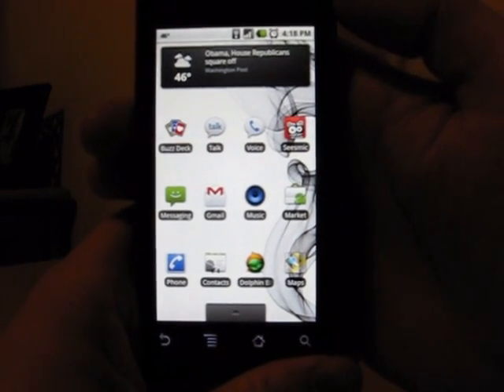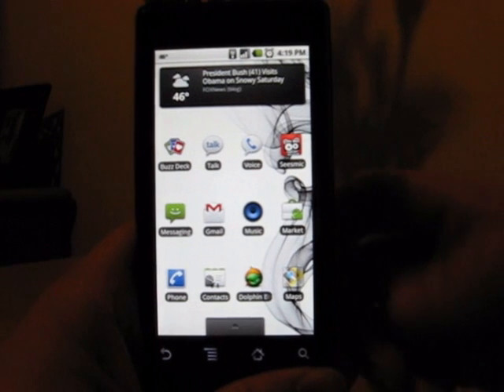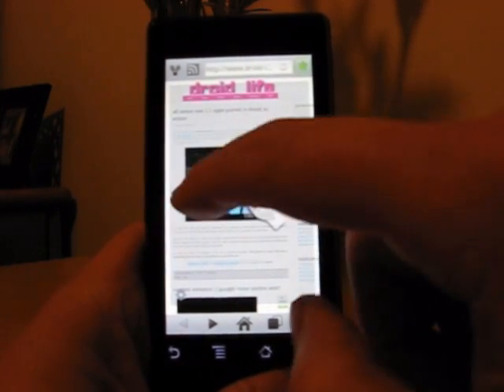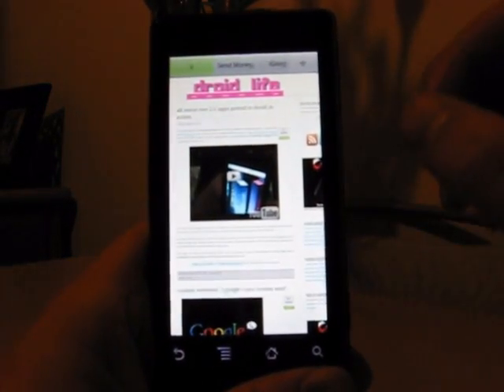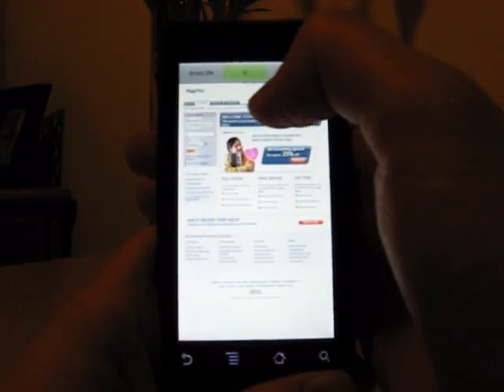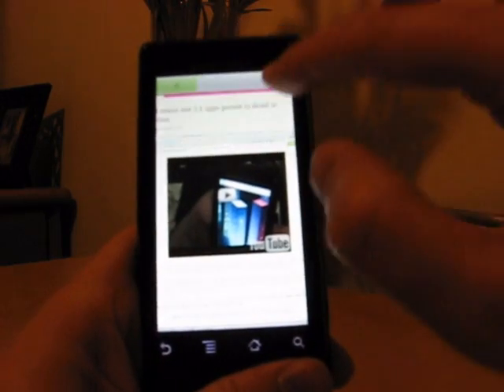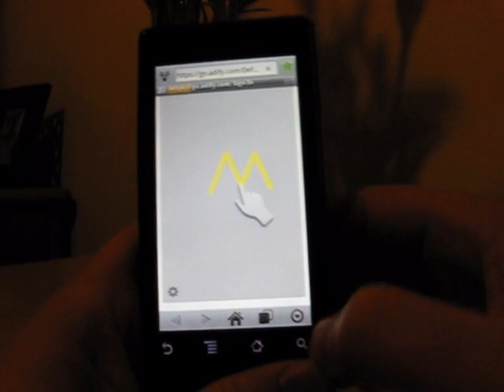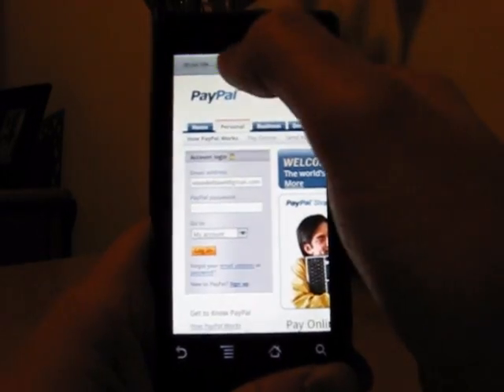Android App Review: Dolphin 2.0 Browser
- Motorola DROID app review of Dolphin Browser 2.0.